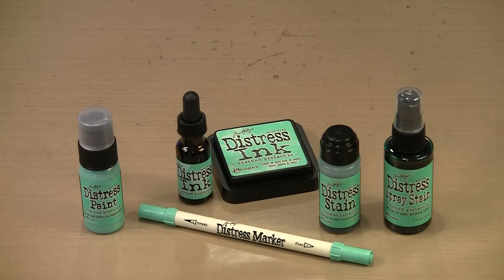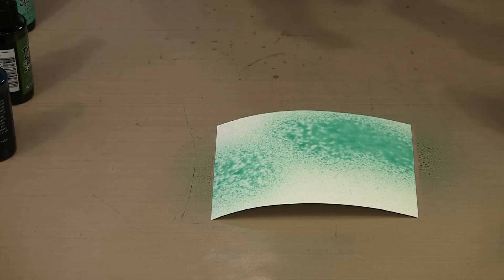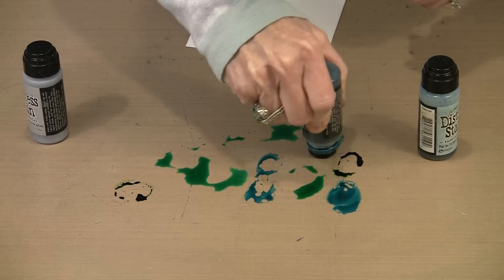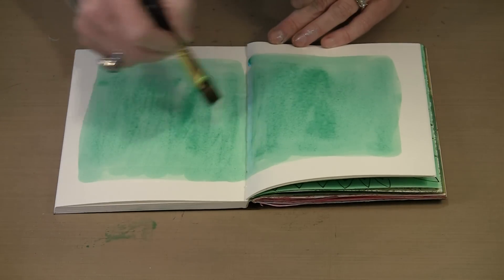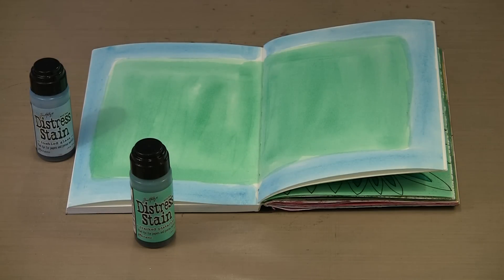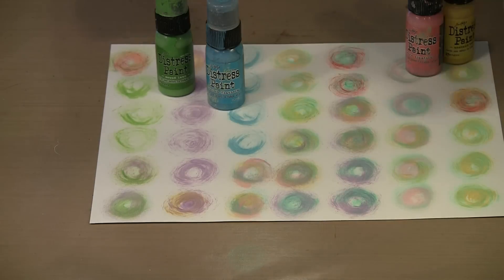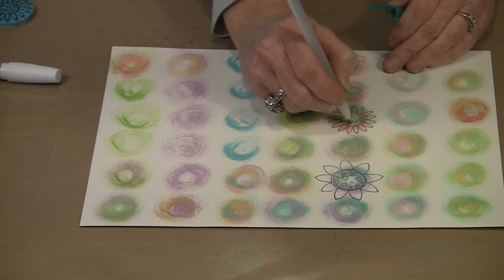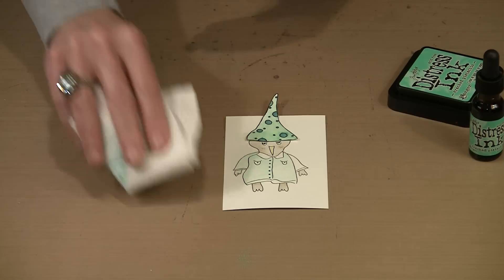New Distress: Cracked Pistachio! by Joggles.com